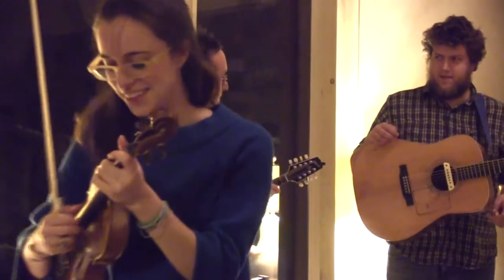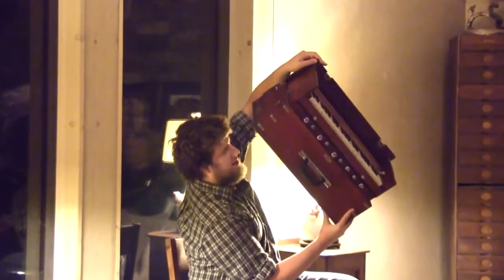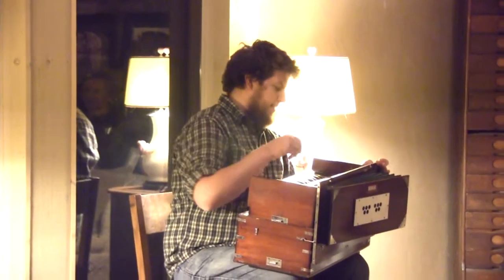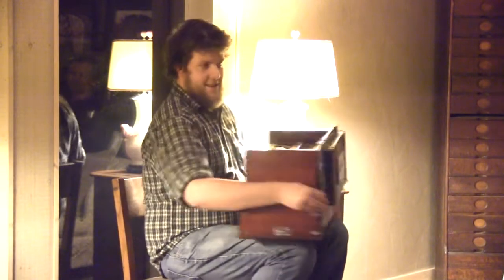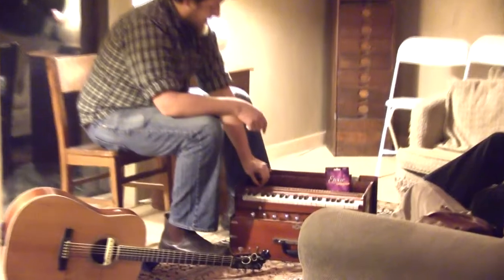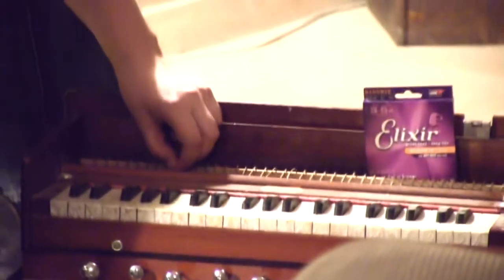Brittany Haas, Joe Walsh, Owen Marshall - Set 1 - December 11, 2013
House Concert held in Rhinebeck, NY.